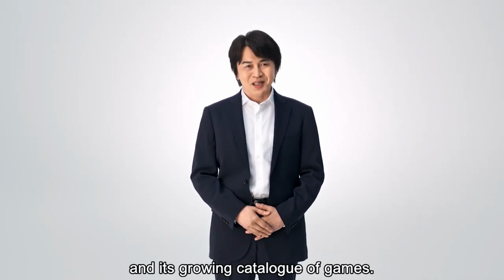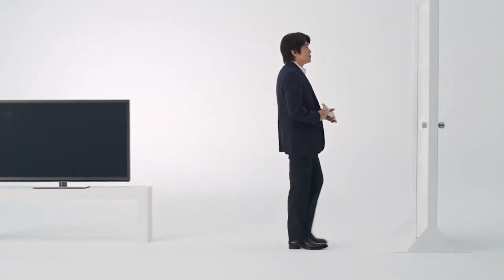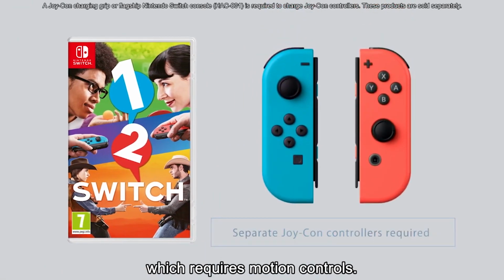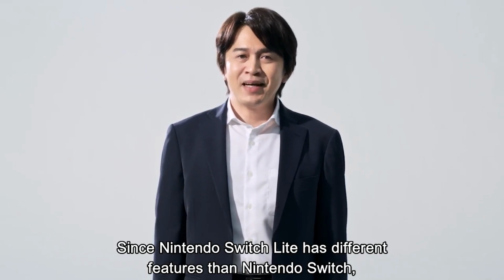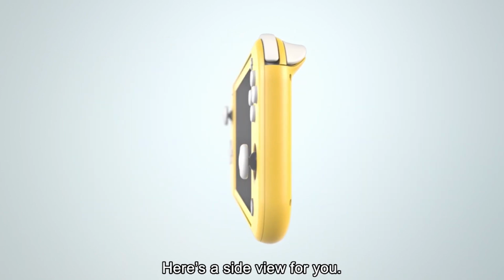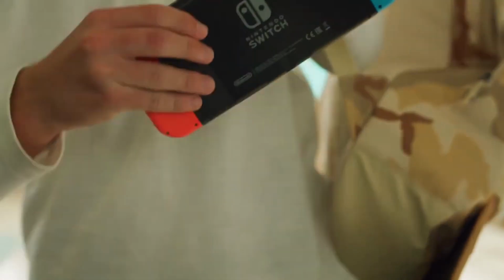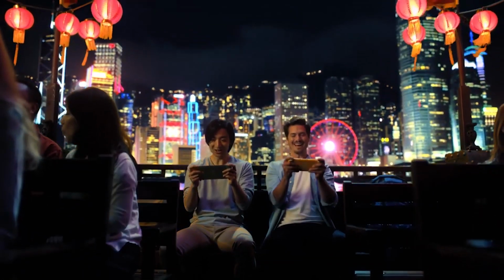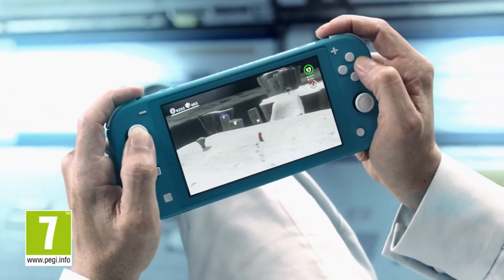7 Things You NEED to Know About Nintendo's NEW Switch Lite!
Recent New Nintendo Switch News revealed a New Switch Lite but BEFORE you Pre-Order the Nintendo Switch Lite, Zach and Gabe go over the 7 Things You NEED to know first.